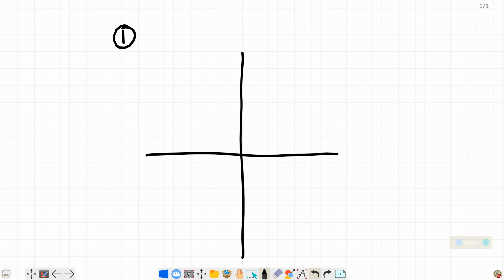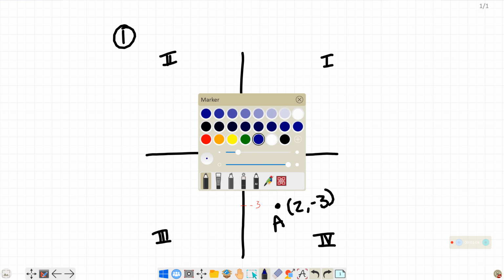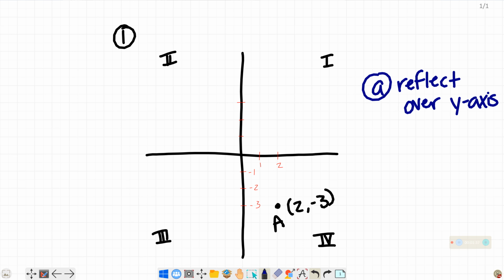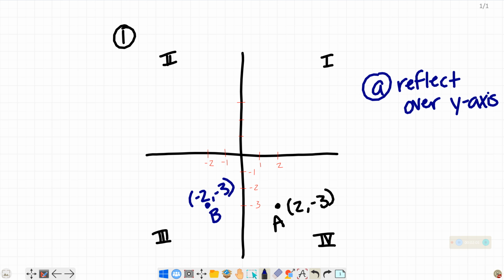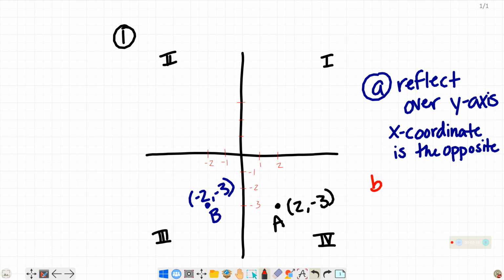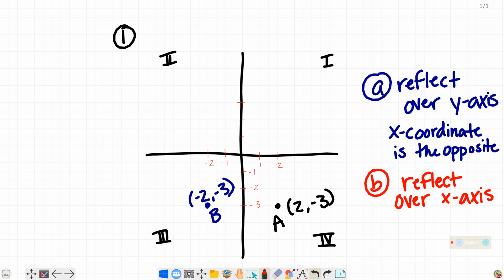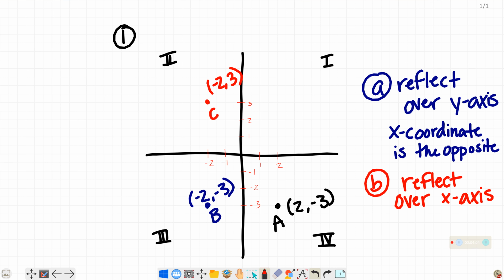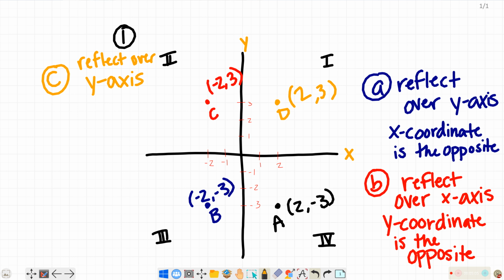6th Grade Module 3 Lesson 16 (Eureka Math) Problem 1